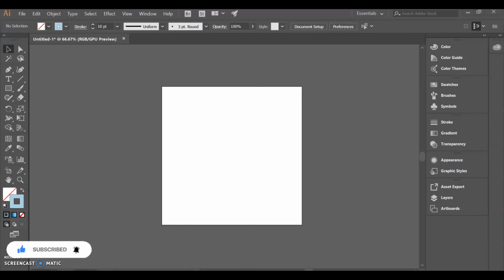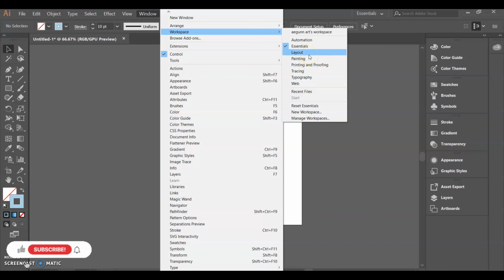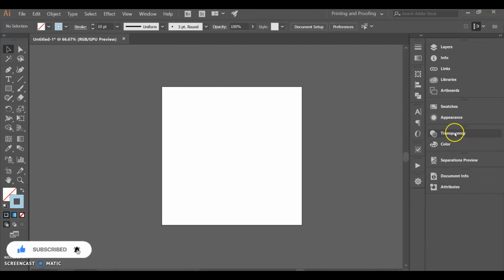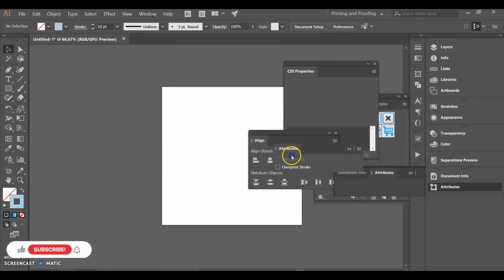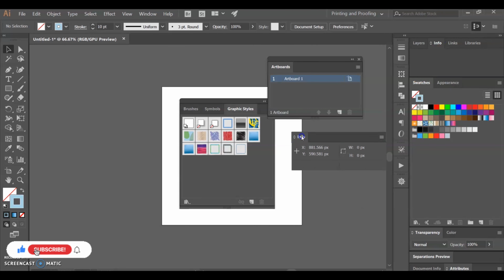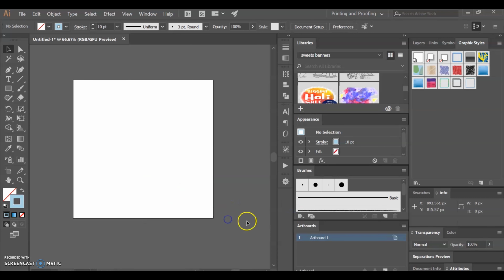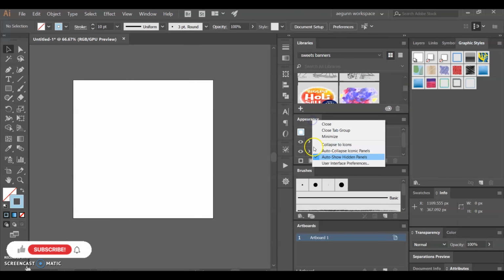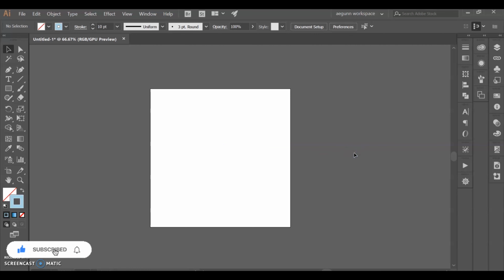INTRODUCTION TO ILLUSTRATOR INTERFACE | Learn Illustrator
See all the adobe illustrator tutorial videos ILLUSTRATOR WORKSPACE

Learn about how to set up your Illustrator Interface in this tutorial.
It will help you to work efficiently and will help in your graphic designing work.

You guys can write to me in the email mentioned above.
I would love to hear from you guys and feel free to give suggestions or requests for the videos you want me to make in future.

Cheers!